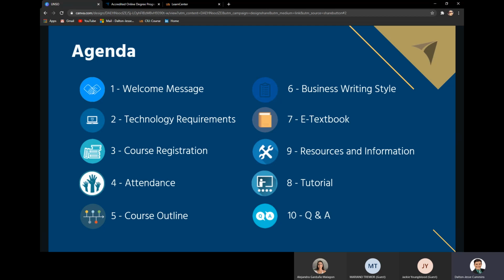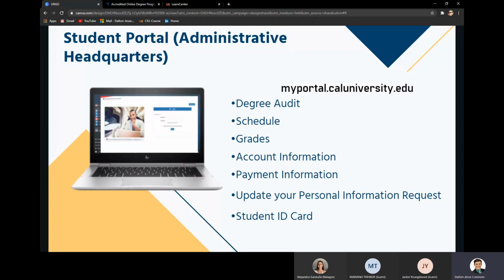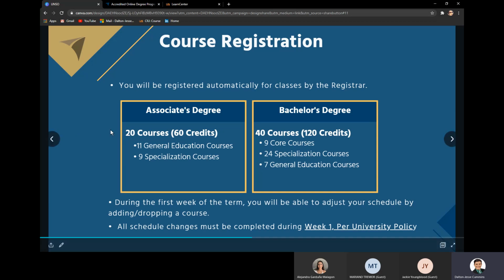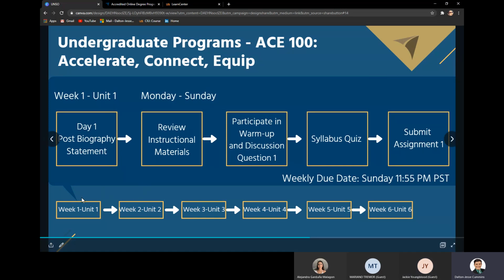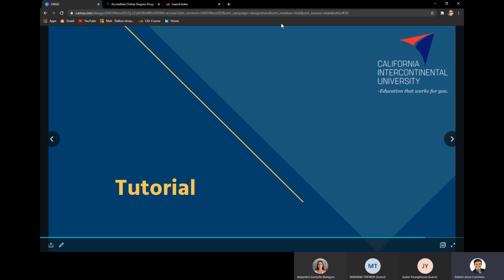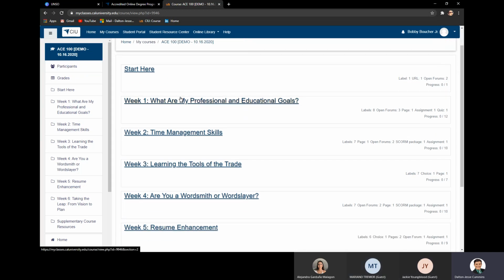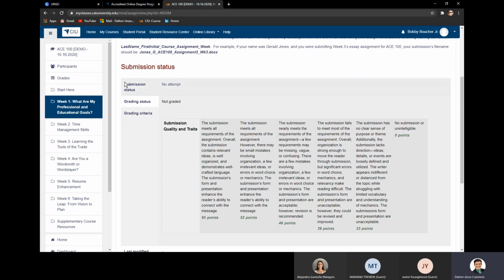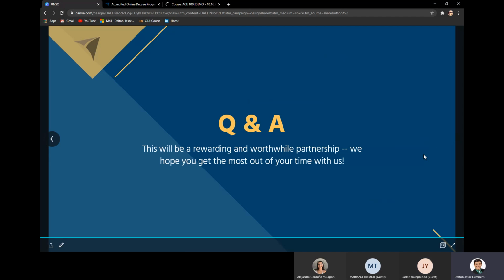Undergraduate Orientation 10/29/2020